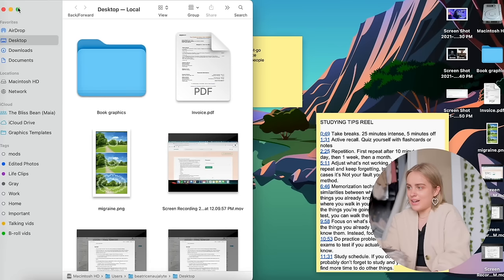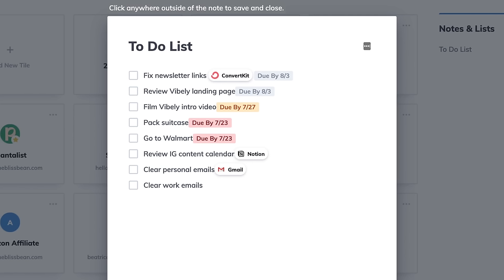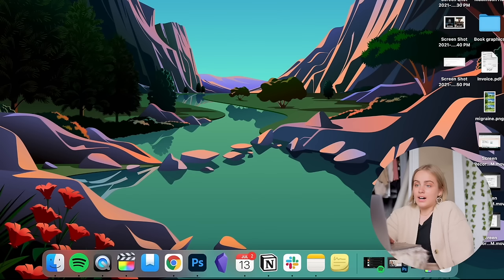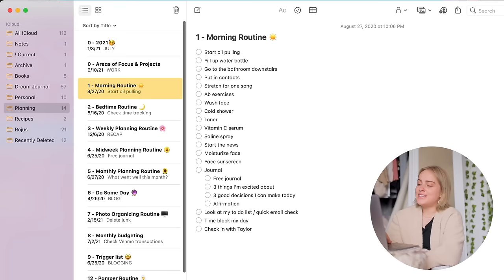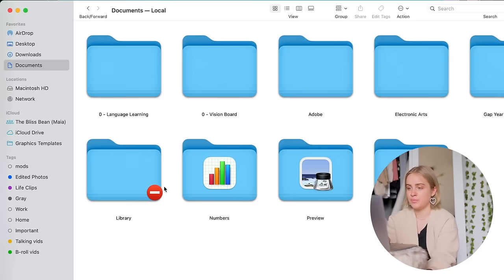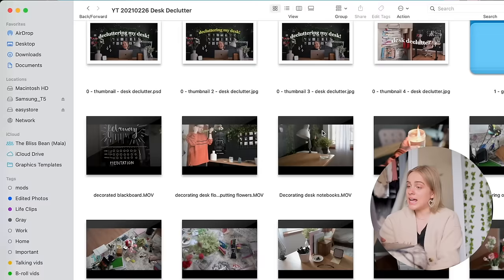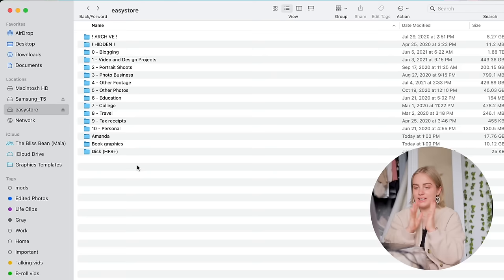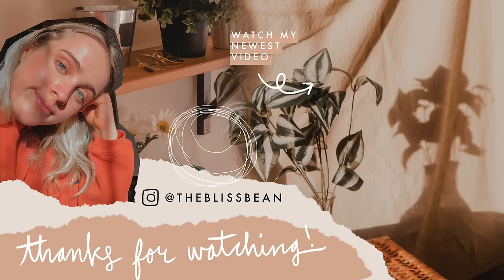How I organize my laptop | apps & extensions for productivity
my entire slightly complicated (but effective & worthwhile) file management system ft. Idenati! declutter and organize YOUR internet HERE 🌟
↴ pls open + read me for helpful links and resources 🥺

Hope you enjoy this quite length tour of my laptop! 🤗 If you'd like to watch that "how I edit my videos in Final Cut Pro" video that I mentioned, here's the

0:00 desktop
1:28 Idenati
3:32 Chrome extensions
5:54 apps
11:02 folder & file organization
16:53 file sharing w/ assistant

✨ RESOURCES

✨ EQUIPMENT USED

*primary camera
*primary lens
*secondary camera
*external hard drive

✨ ABOUT ME

My name is Beatrice. I blog about mindfulness and simple productivity habits for balance and happiness. I hope to inspire you to live your best life with actionable tips and inspiration. I’m so happy you’re here!

✨ REACH OUT

📬 mailing address |
The Bliss Bean

✨ MUSIC